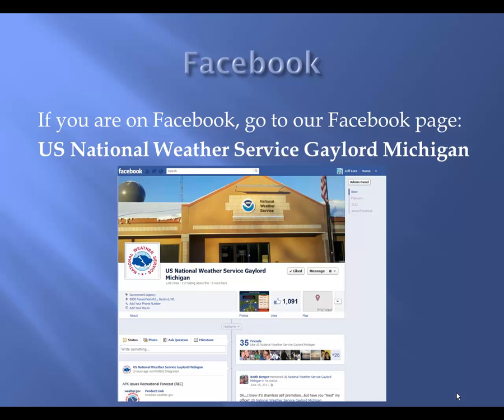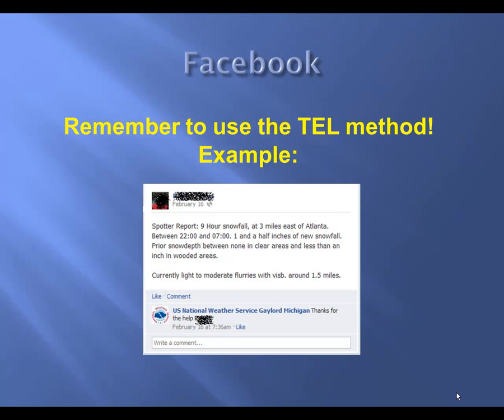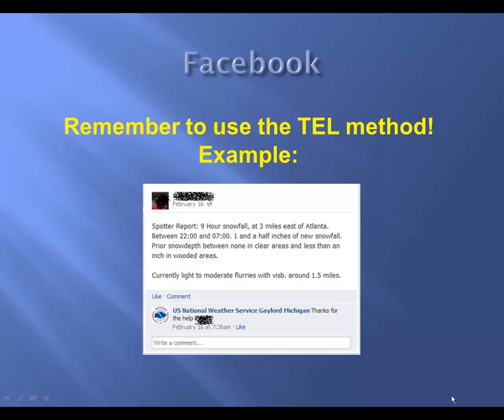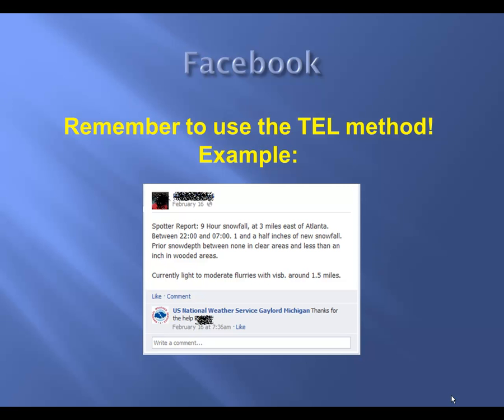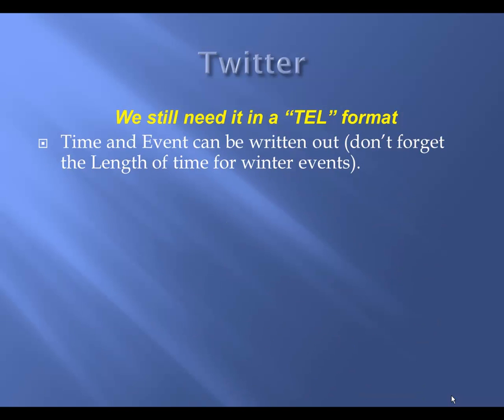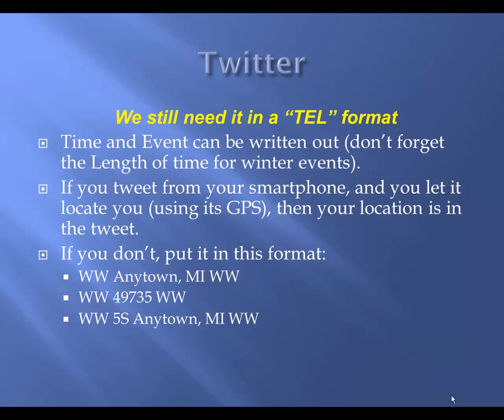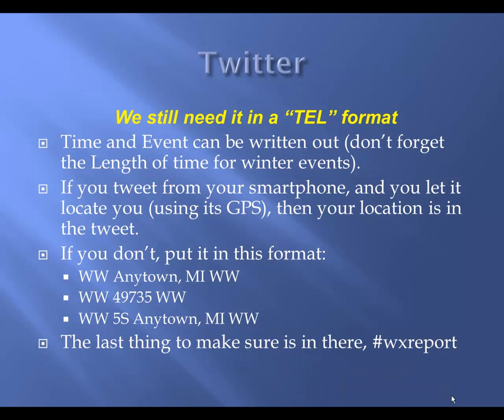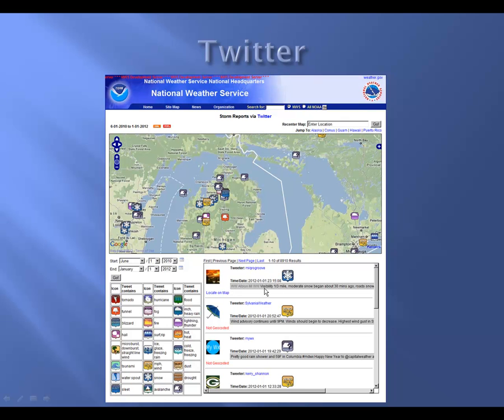How to Report Weather Using Social Media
This is a presentation to walk through how to report weather events to the NWS Office in Gaylord, MI using Facebook or Twitter.